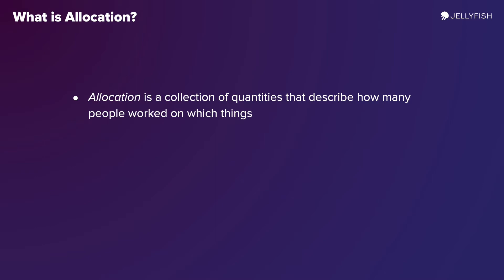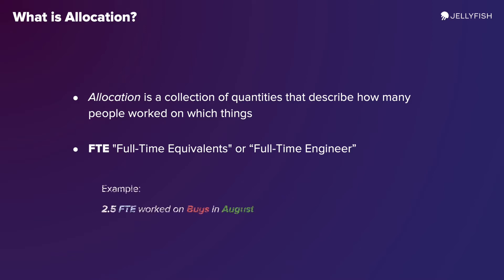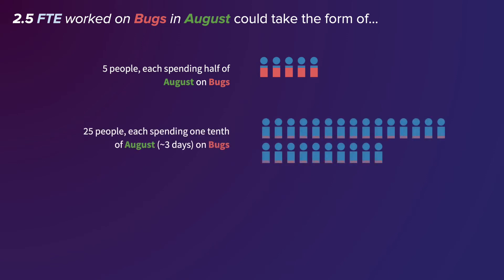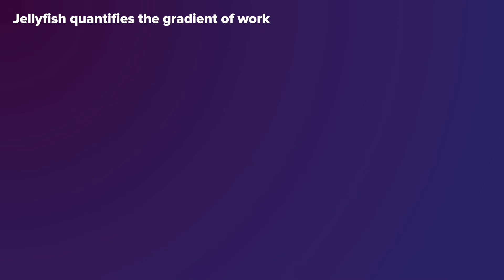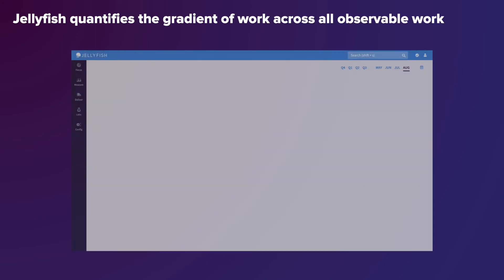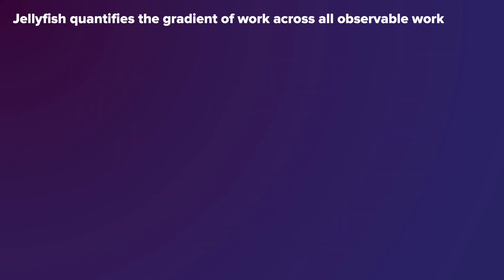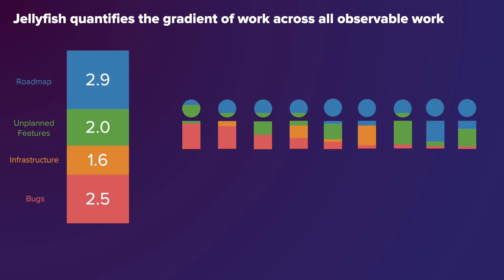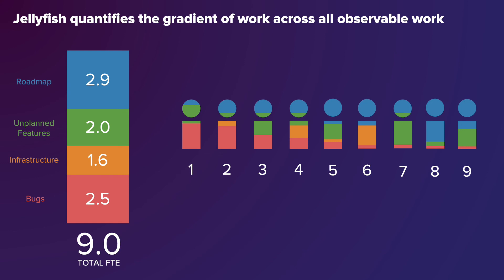What is Engineering Allocation? | Metric Explainer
In this metric explainer we answer the question: what is Engineering Allocation?

Jellyfish's keystone engineering metric can be used to understand the resource breakdown of your engineering organization. Allocation is a tool that provides engineering managers and engineering leaders a KPI to understand how engineering resources are being allocated to different workspaces such as product roadmap, infrastructure, unplanned and more.

0:00 What is Allocation?
0:28 What is an FTE?
0:52 How does Jellyfish calculate Allocation?